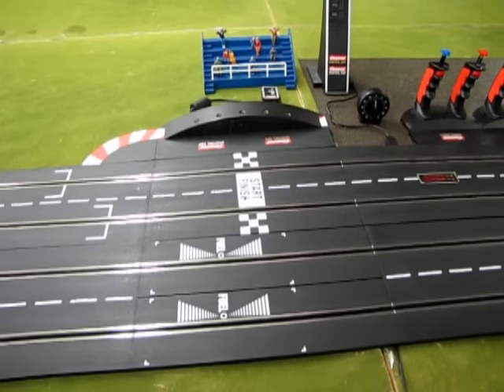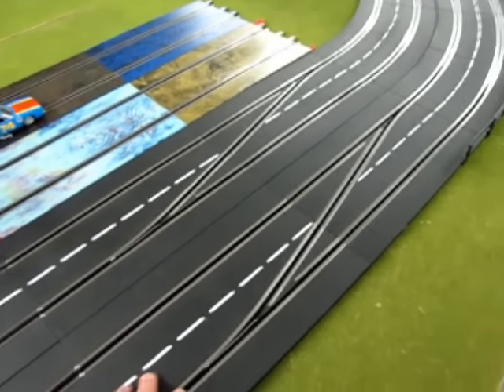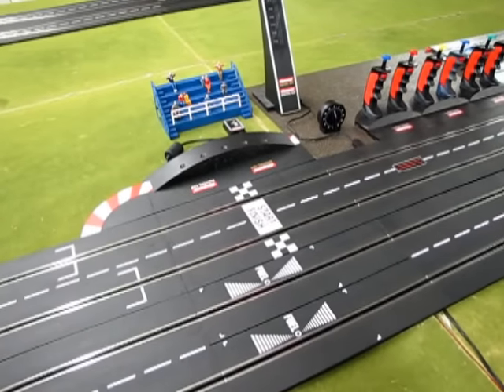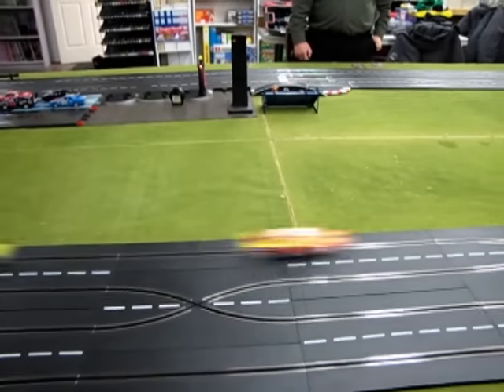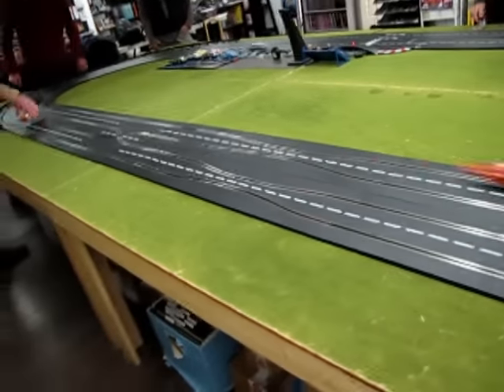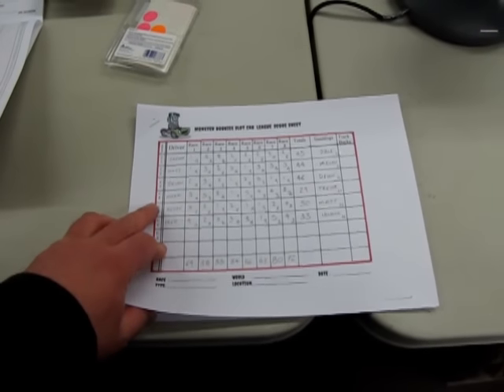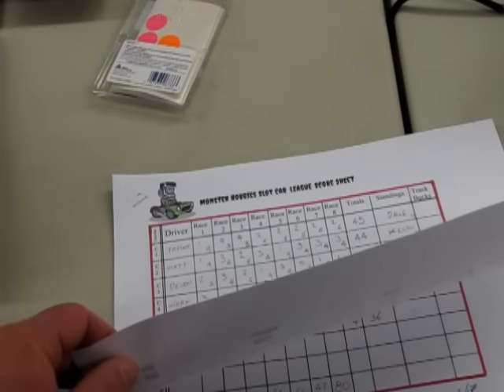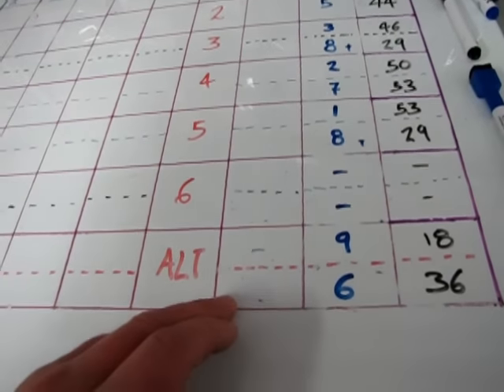Monster Hobbies 1/32 scale Carrera Digital Slot Car League - 1970 NASCAR LEAGUE Race 1 Martinsville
Welcome back to Monster Hobbies 1/32 scale Carrera Digital Slot Car League!

Today is January 1st, 2017 and we will be racing in our new 1970 NASCAR LEAGUE. This is Race no.1 that we will be racing at a 1/32 scale recreation of the famous Martinsville Speedway.

Chapters in this video :

@0:00 - @0:24 - Video Introduction
@0:25 - @3:14 - A walk around the track and explanation of how I built it
@3:15 - @8:11 - The race
@8:12 - @10:38 - The race results for tonight and League standings
@10:39 - @10:44 - Video wrap-up

Our drivers in the Monster Hobbies 1/32 scale Carrera Digital Slot Car League - 1970 NASCAR LEAGUE are as follows :

Dale
Kevin
Devon
Trevor
Matt
Howard
Fred
Mike
Mark
Rodger

Martinsville Speedway is an International Speedway Corporation-owned NASCAR stock car racing short track in Henry County, Ridgeway, Virginia, just south of Martinsville. At 0.526 miles (847 m) in length, it is the shortest track in the NASCAR Cup Series. The track was also one of the first paved oval tracks in NASCAR, being built in 1947 by partners H. Clay Earles, Henry Lawrence and Sam Rice per Virginia House Joint Resolution No. 76 on the death of H. Clay Earles. It is also the only race track that has been on the NASCAR circuit from its beginning in 1948. Along with this, Martinsville is the only NASCAR oval track on the NASCAR track circuit to have asphalt surfaces on the straightaways, then concrete to cover the turns. - From Wiki.

If you have built this slot car track before, please show us your pictures on our Facebook

You may ask yourself "Where can I purchase Carrera Digital Slot Cars?".

If you want to see all of our current slot car kits, please